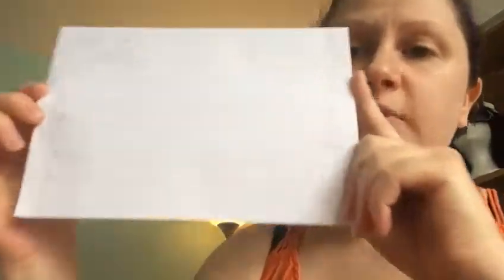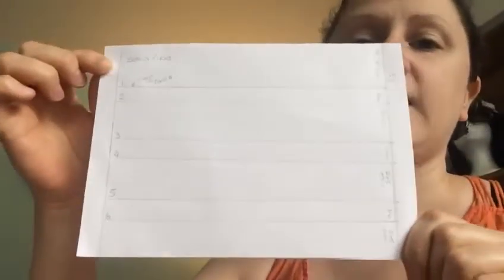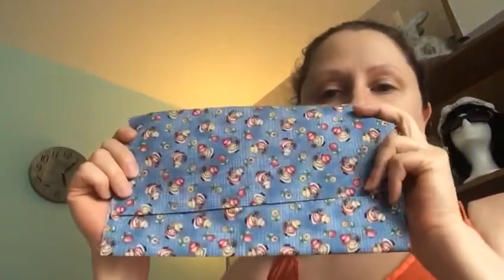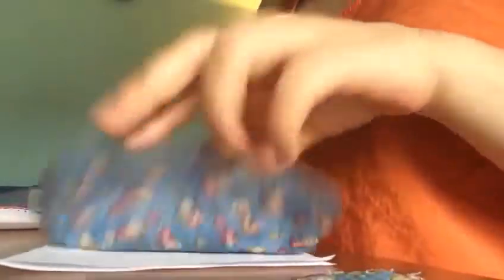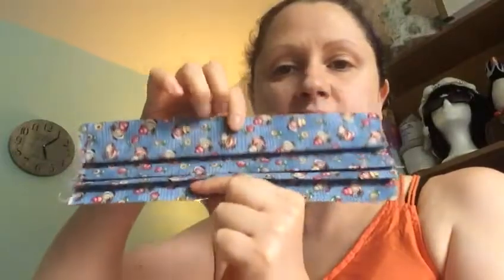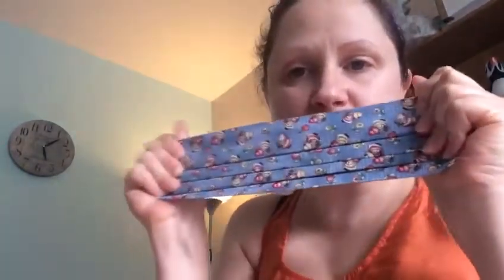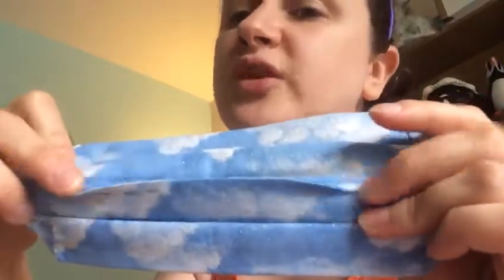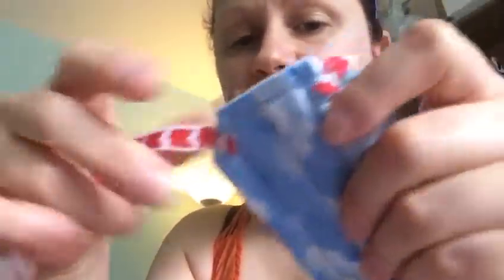Make your own Face Mask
A guide to a concertina style face mask covering